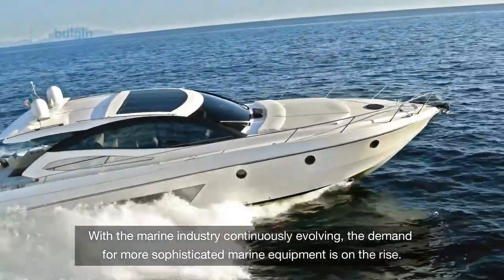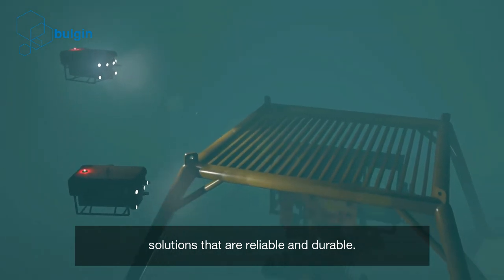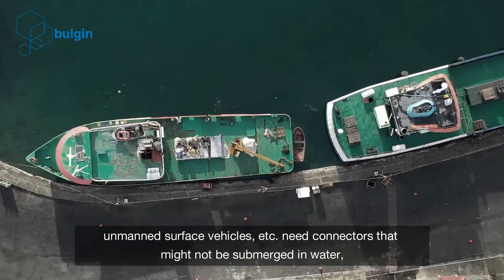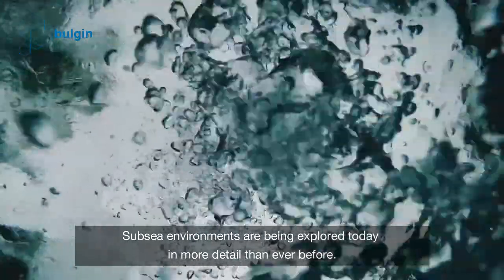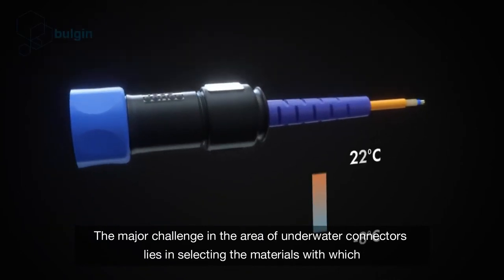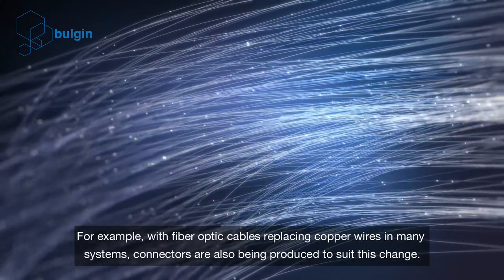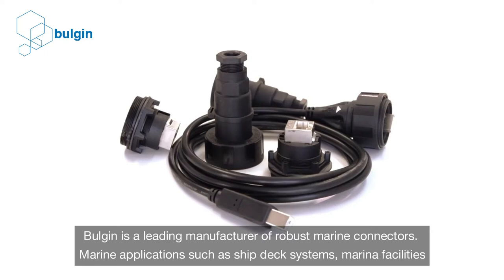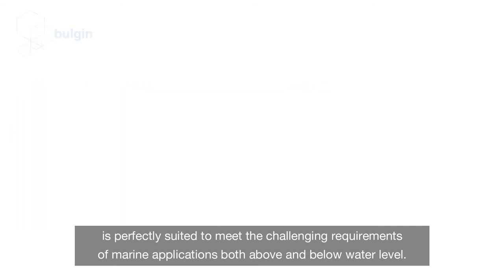How Connectors Play an Important Role in Marine Applications